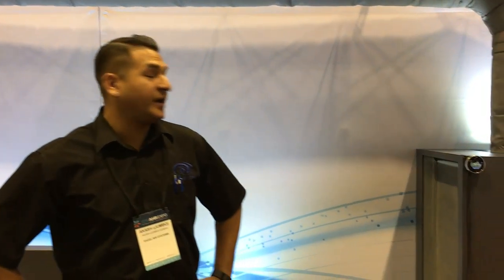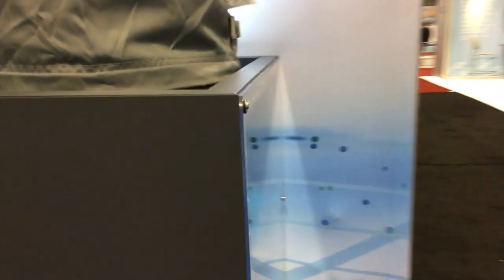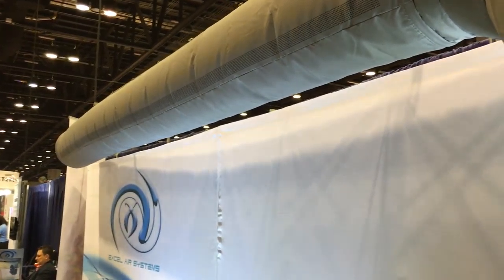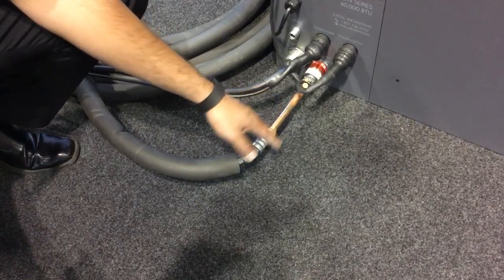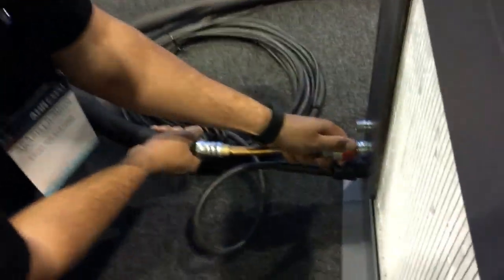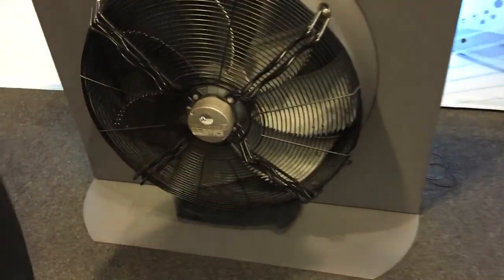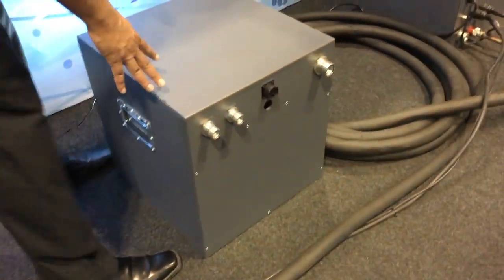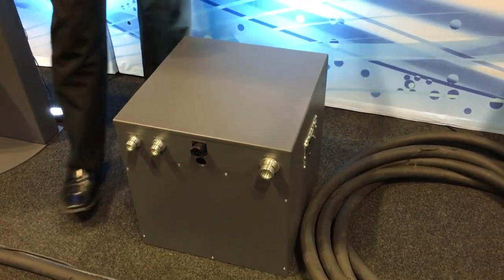Evolution Series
Excel Air Systems presents the most versatile environmental control unit on the planet!